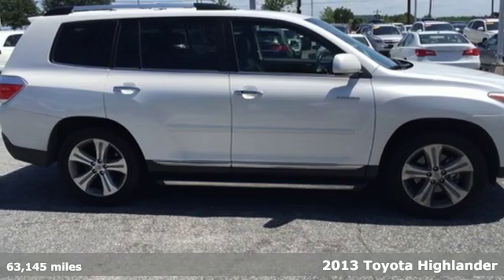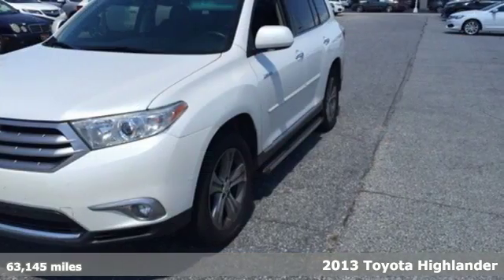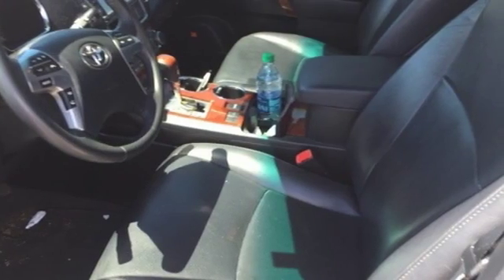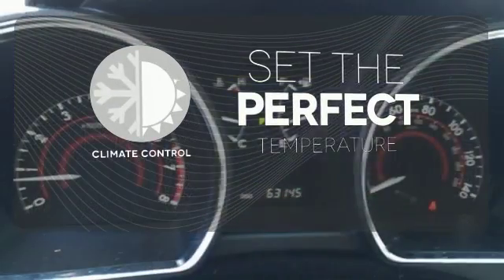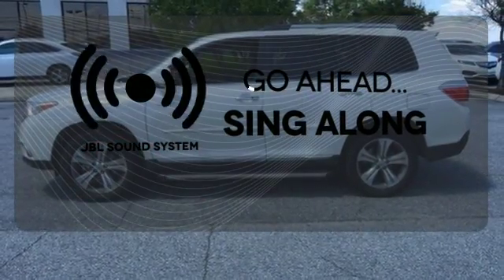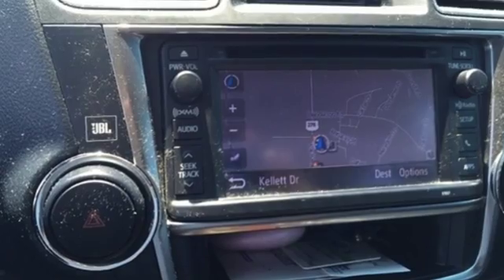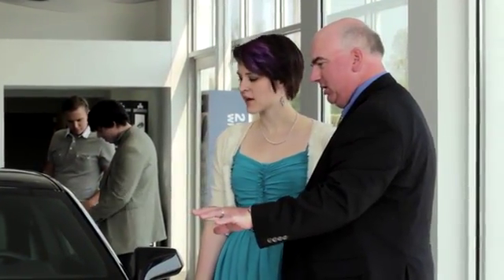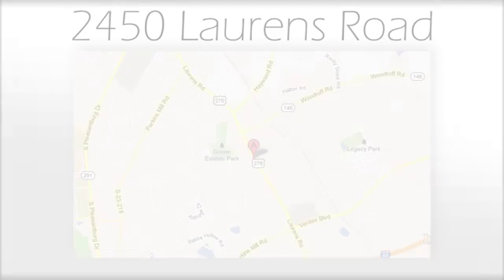Used 2013 Toyota Highlander Greenville SC Easley, SC BAP4492A - SOLD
Year: 2013
Make: Toyota
Model: Highlander
Trim: Limited
Engine: 3.5L V6 DOHC Dual VVT-i 24V
Transmission: 5-Speed Automatic with Overdrive
Mileage: 63145
Stock #: BAP4492A
VIN: 5TDYK3EH4DS099874

Address:
2450 Laurens Rd